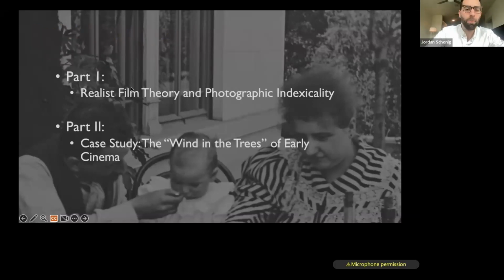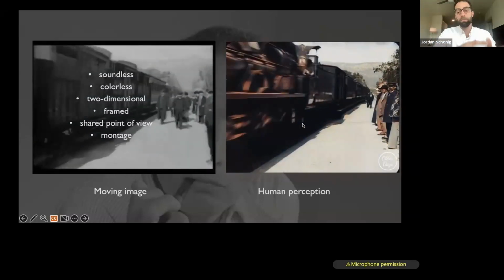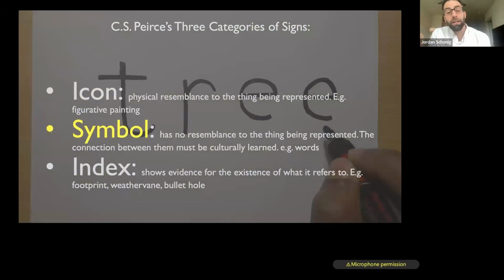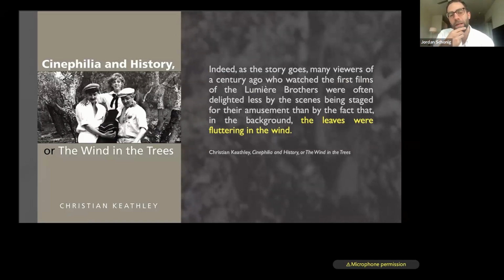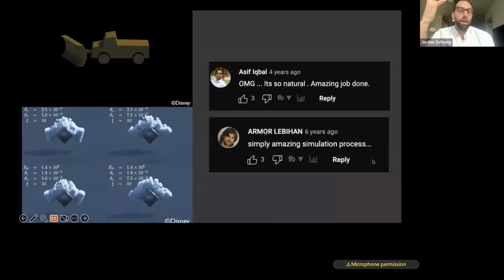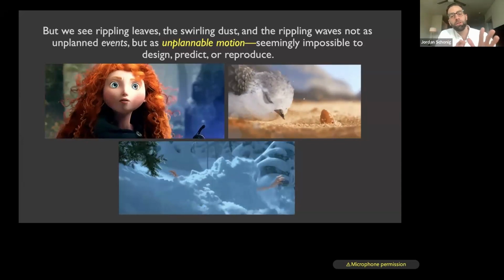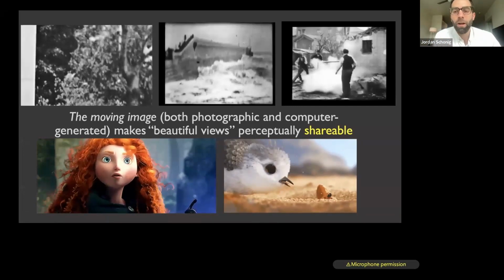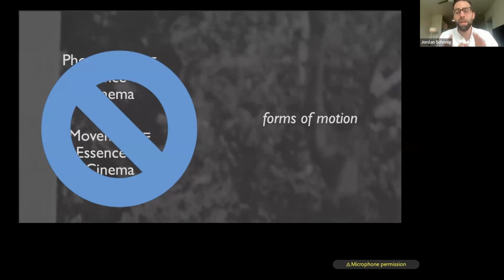Jordan Schonig: Realist film theory, photographic indexicality, and 'The Wind in the Trees'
MA Seminar 'Estética e Artes'
Faculdade de Letras da Universidade do Porto
Portugal